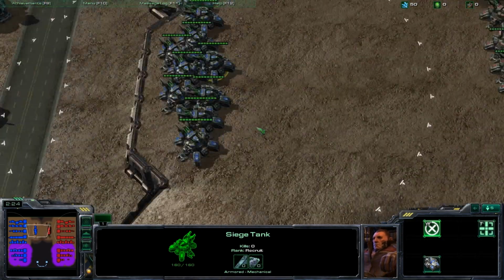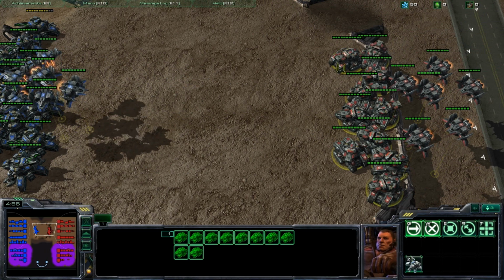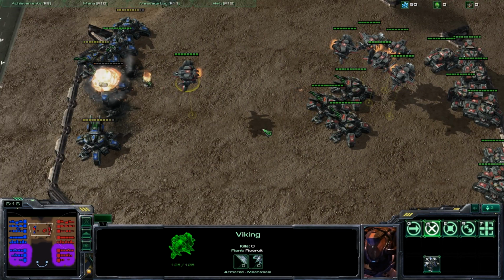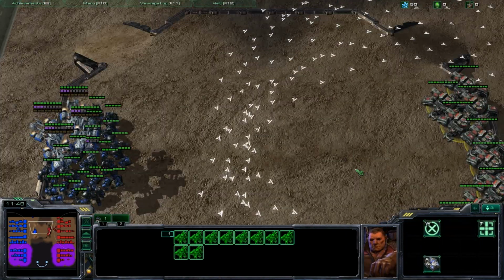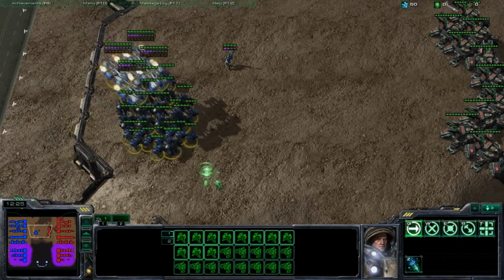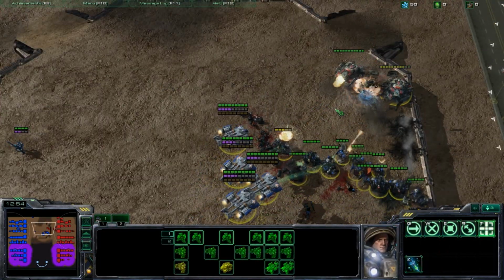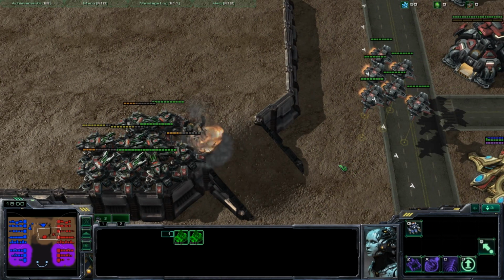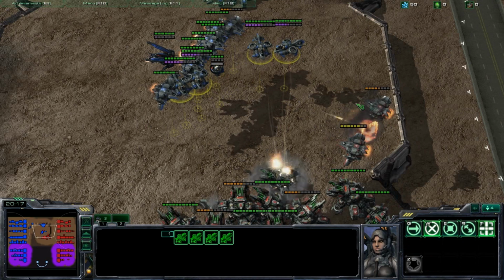Breaking Siege Tank Lines in TvT - Starcraft 2 Beginner's Tutorial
Learn how to break tank lines in TvT using your own Tanks, Vikings, Drops, Marauders, Nukes, MULEs, etc!

Get in-depth analysis of your own games and become a better player!